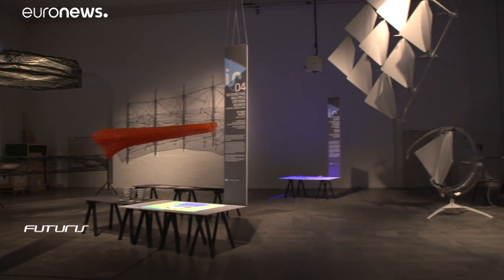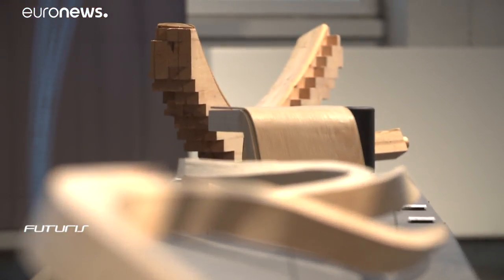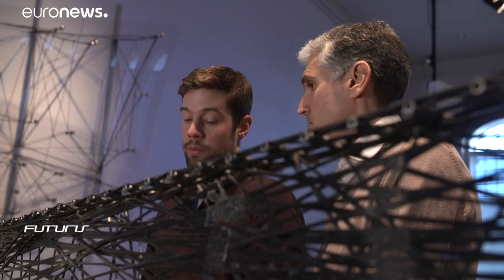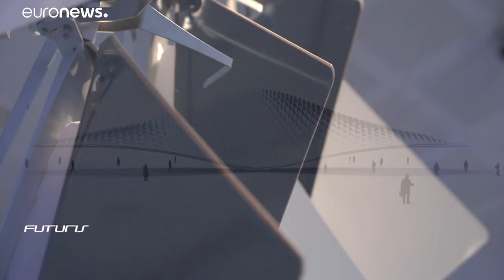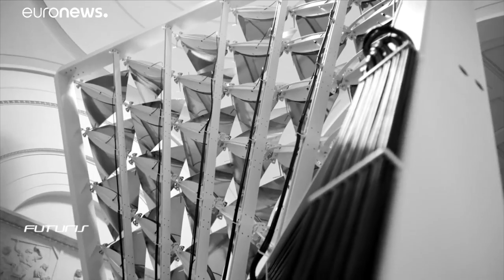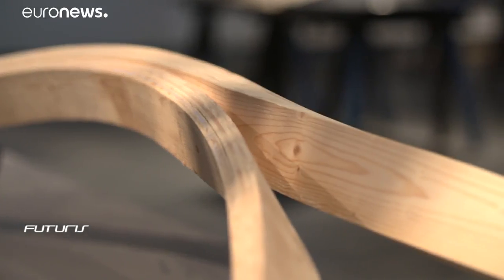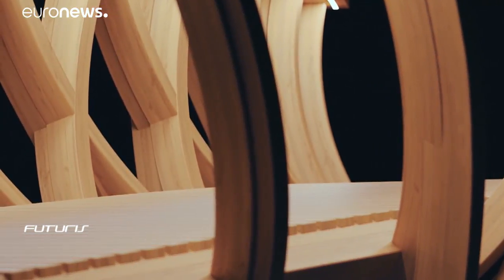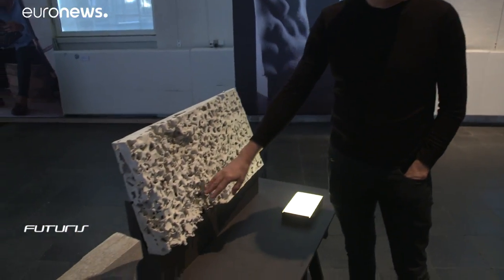Building the architectural future with new technologies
Drones, VR, AI, 3D printing and scanning: how can all these new technologies help design the buildings of tomorrow? In search of answers, architects have teamed up with engineers and their findings have been shared at an exhibition in Copenhagen.…